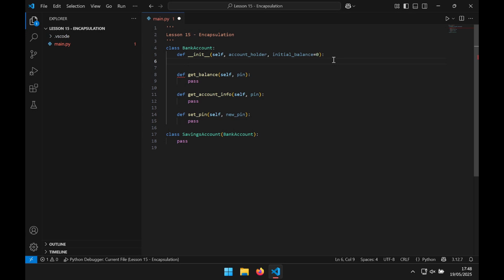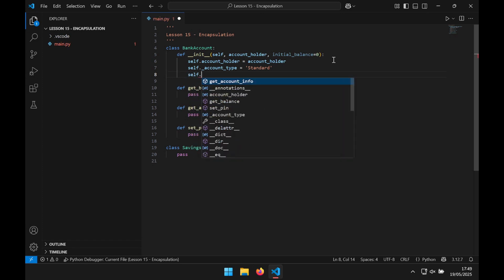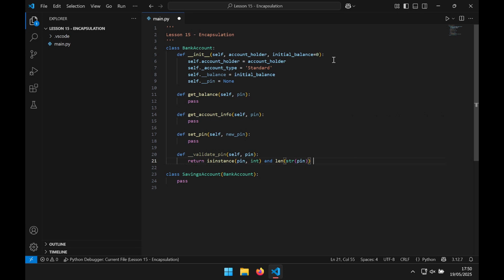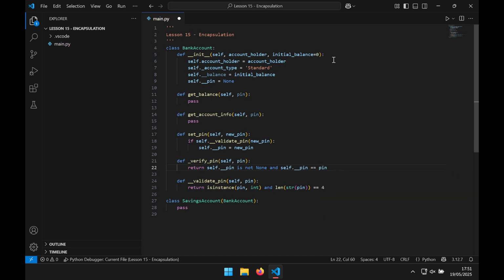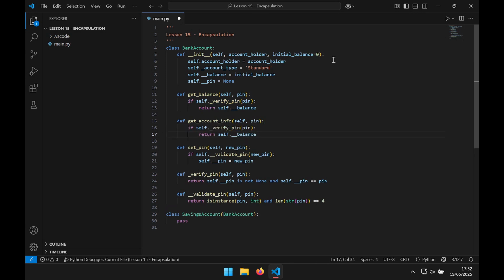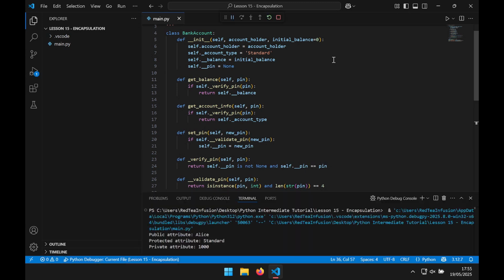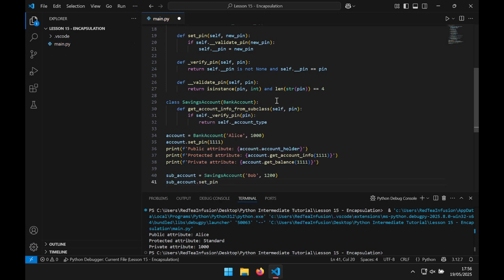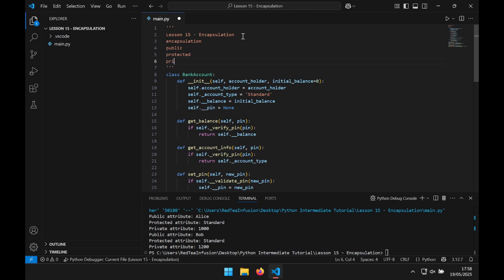Python 3.12 Intermediate Tutorial - Lesson 15 - Encapsulation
Lesson 15 - Encapsulation
Encapsulation in Python is the concept of hiding an object's internal state and requiring all interaction to be performed through methods. It helps protect data by using private variables (with _ or __) and controls access using getters and setters.
Public: No underscore (name) – accessible from anywhere.
Protected: One underscore (_name) – intended for internal use, but still accessible.
Private: Two underscores (__name) – name is name-mangled to prevent direct access from outside the class.